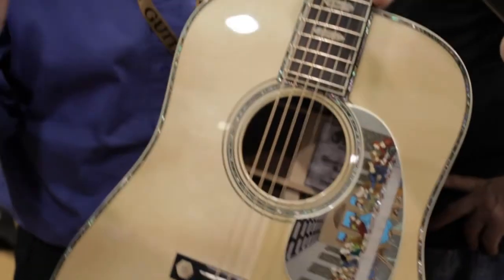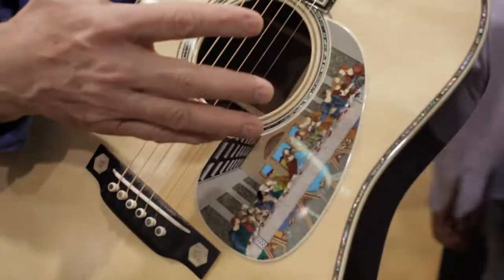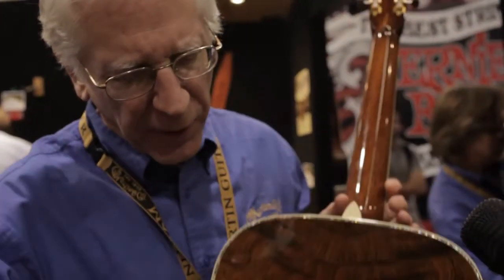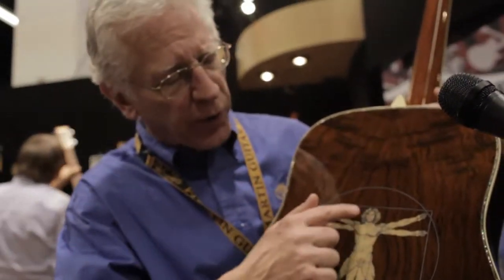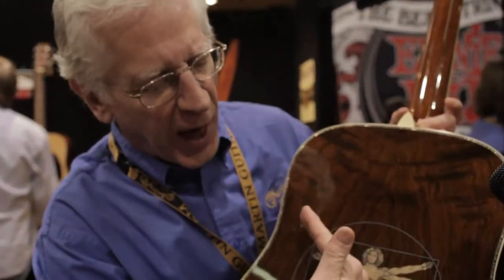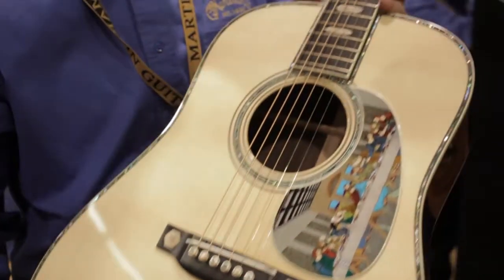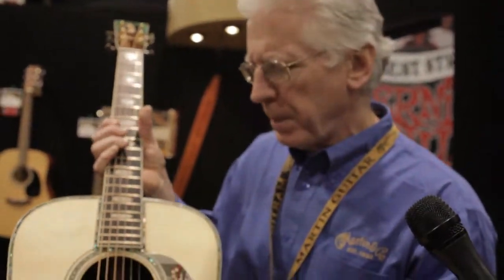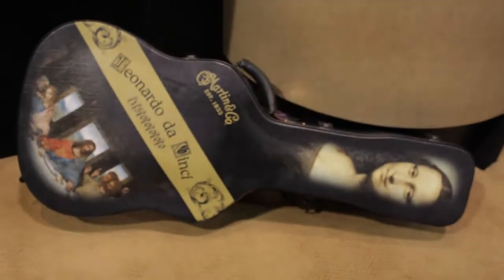NAMM Show 2011: C.F. Martin "Leonardo Da Vinci Unplugged" auf MusikMachen.de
Speziell zur NAMM Show 2011 hat C.F. Martin die 1500000. Gitarre als Sondermodell fertigen lassen: So präsentiert Dick Boak, Director of Artist Relations bei C.F. Martin & Co., dieses Museumsstück mit Leonardo da Vinci-Motiven.